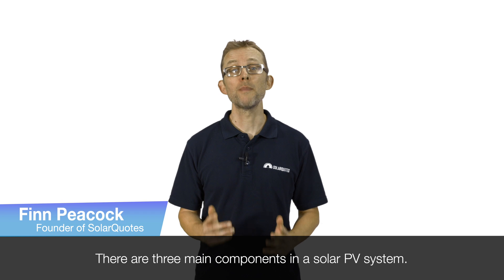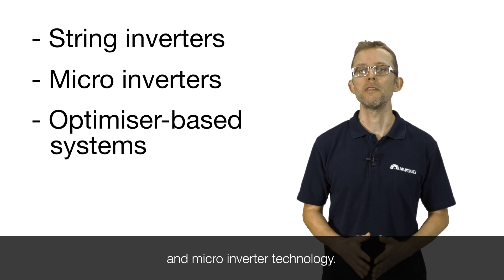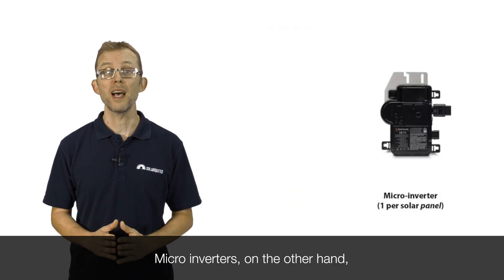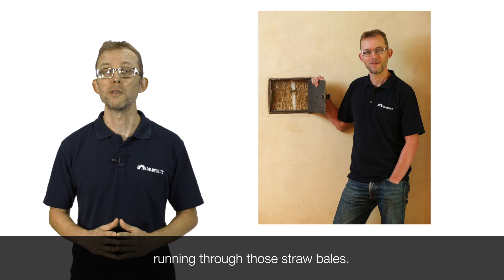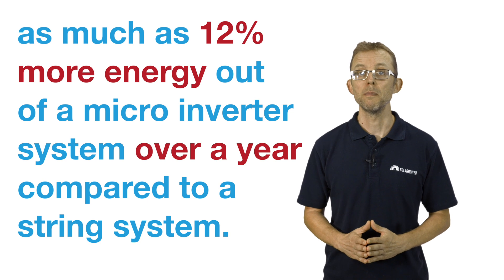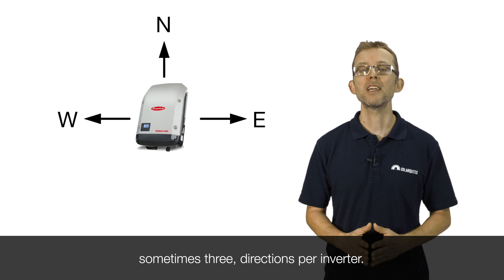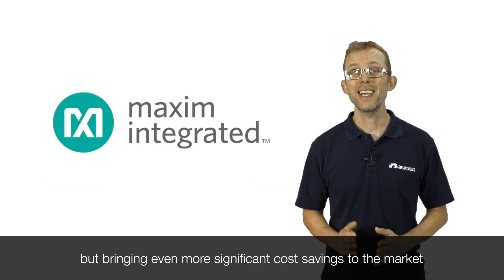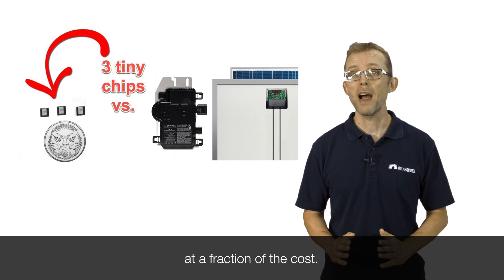Solar Panel Optimisation - Is It Worth It?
Microinverters and power optimisers offer a variety of benefits over string inverters - what are they and are they worth the extra cost? Find out in this video about Panel Level Optimisation (PLO).